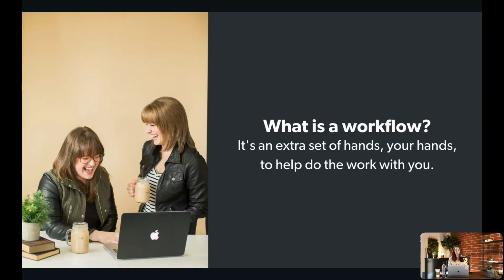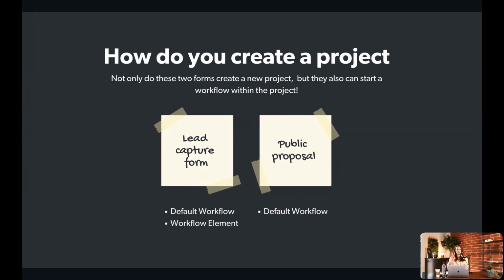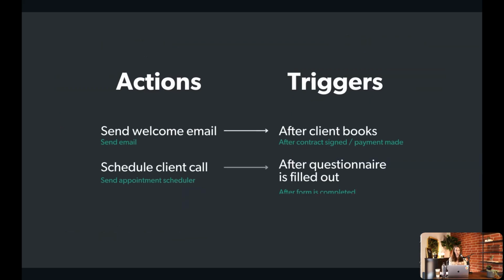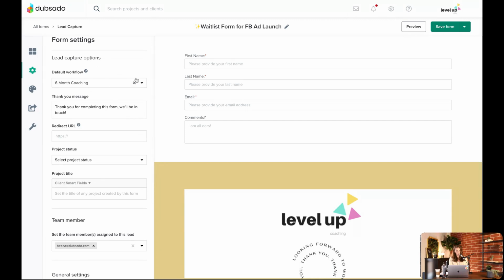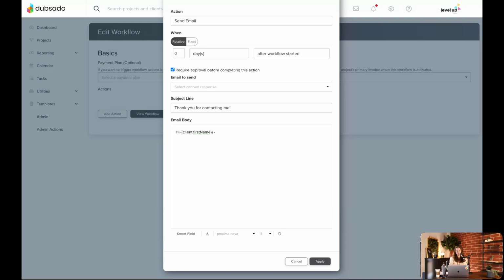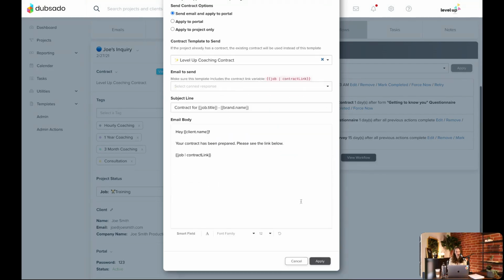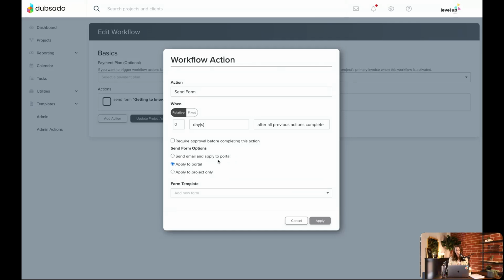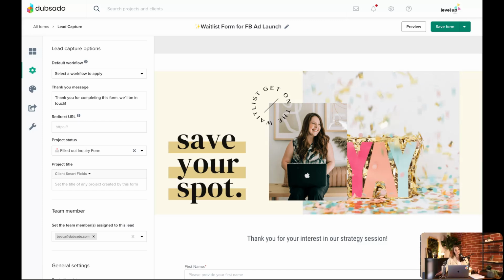Crushing Workflow Confusion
If you've been trying to figure out workflows for a while, or it's day 1 of trying for you, we're saving a seat for you at this live training.

We're going to help you crack the code of your "process" (also known as, your client experience), guide you through the confusion of putting that into Dubsado as an automated workflow, and help you get past the places you keep getting stuck.

This webinar was recorded live.  Quality of the video is taken from the webinar stream itself.